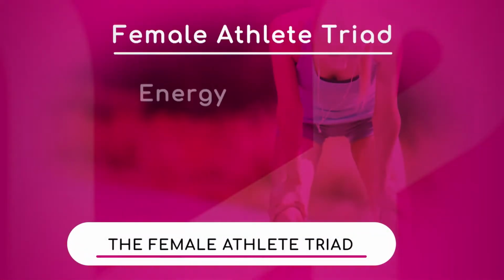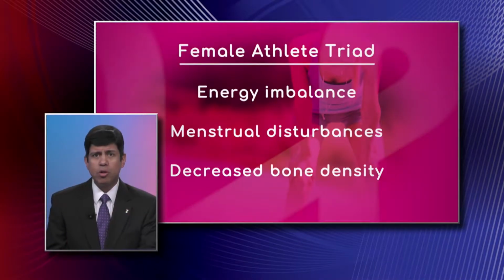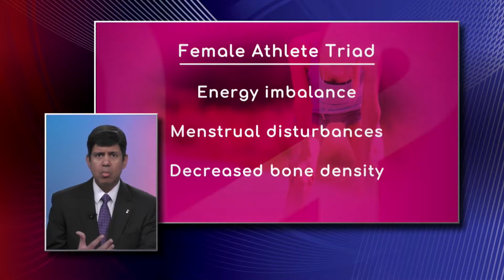The Female Athlete Triad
The key component of triad is the energy imbalance, because a lot of people are not consuming enough calories to meet their body demands. Dr. Luis Rodriguez, Primary Care Sports Medicine Physician with Miami Orthopedics & Sports Medicine Institute, explains other female athlete triads such as menstrual disturbances and decreased bone density.